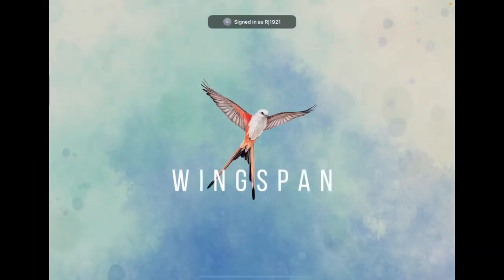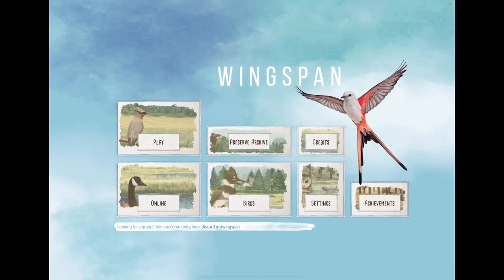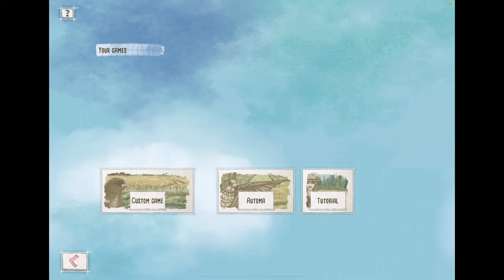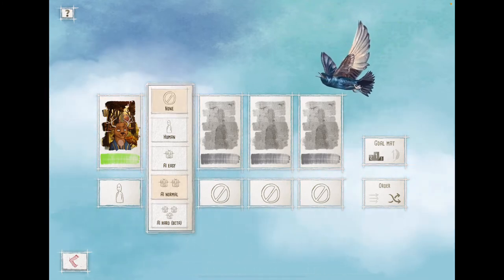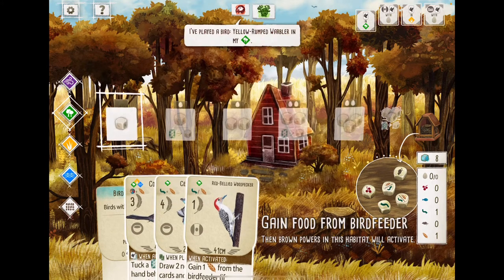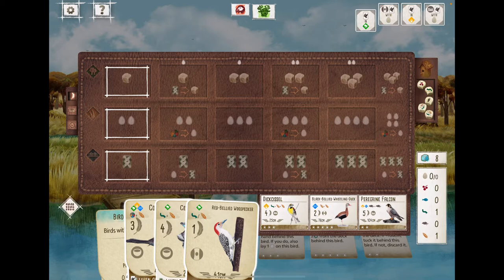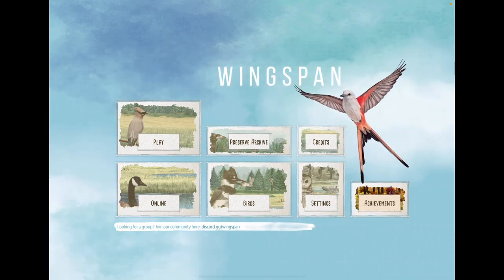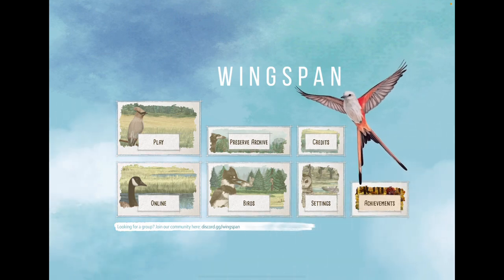Wingspan Digital Edition | iOS App Preview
I take a quick look at the iOS version of Wingspan Digital Edition available now in the App Store.

@MonsterCouch, I also found a bug! Might want to look into that.